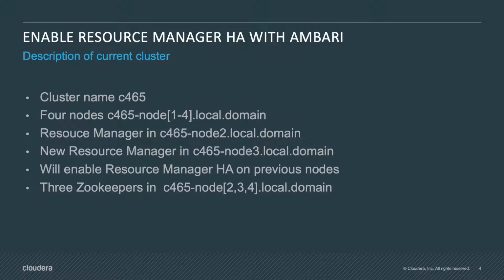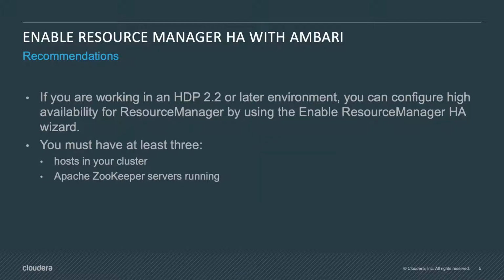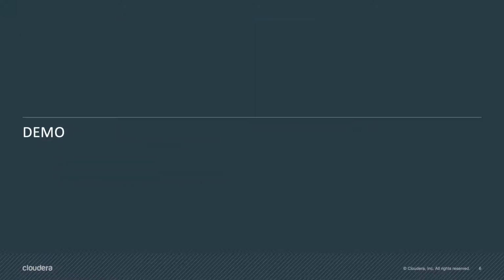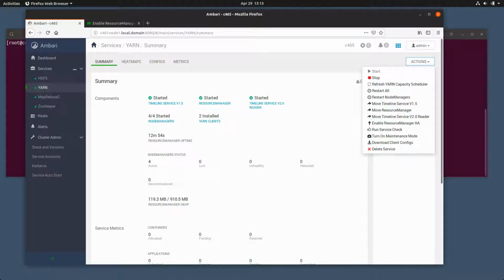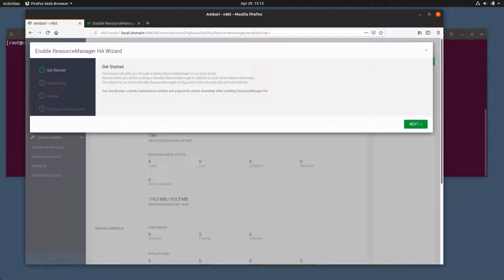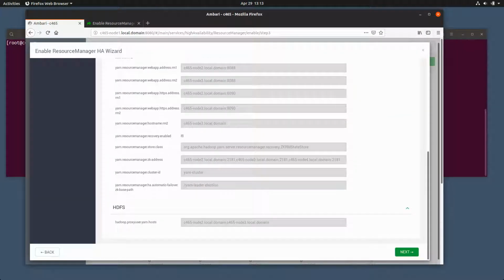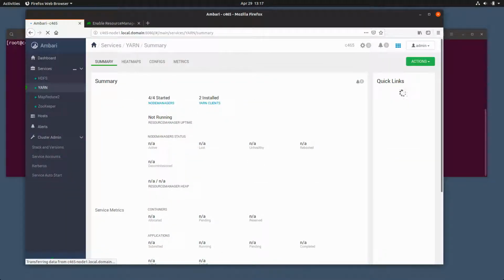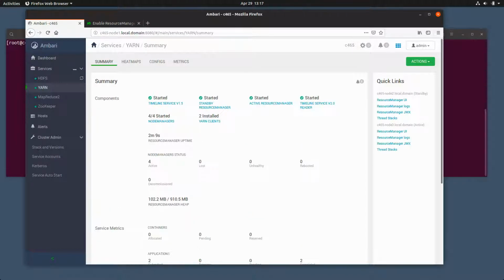How to enable YARN Resource Manager High Availability with Ambari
To ensure that another Resource Manager in your cluster is always available if the active Resource Manager host fails, you should enable and configure Resource Manager high availability on your cluster using Ambari Web User Interface.
The Enable HA wizard describes the set of automated and manual steps you must take to set up Resource Manager high availability. You should plan a cluster maintenance windows and prepare for cluster downtime when enabling Resource Manager HA.